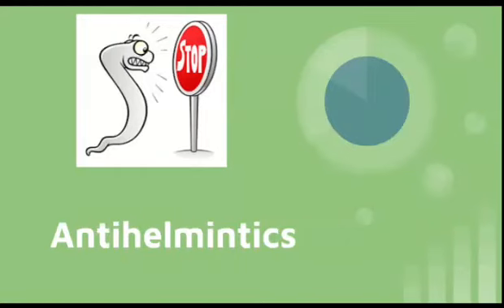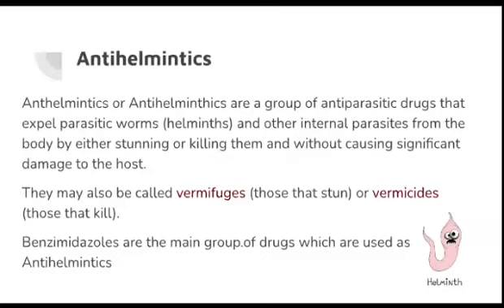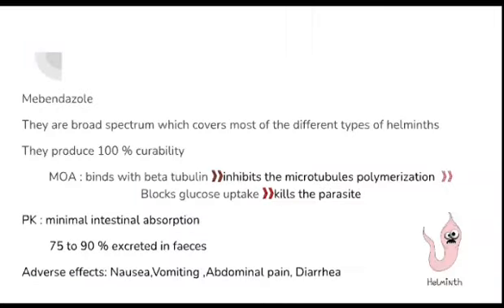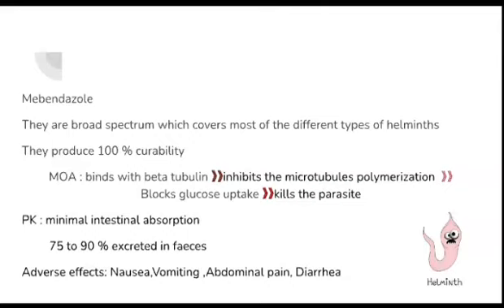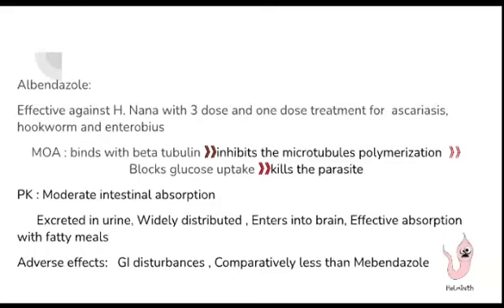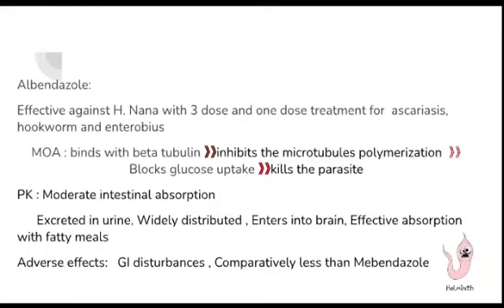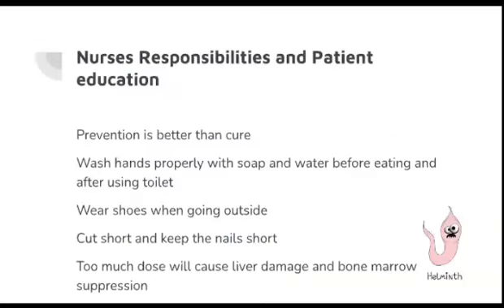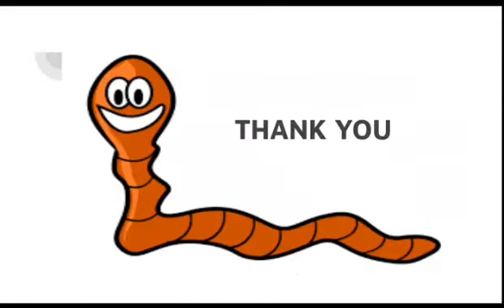Antihelmintics/Antihelminthics/Drugs used in worm infestation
Helminthiasis
Antihelmintics
classification
Benzimidazoles
mebendazole
albendazole
ivermectin
Nurses role